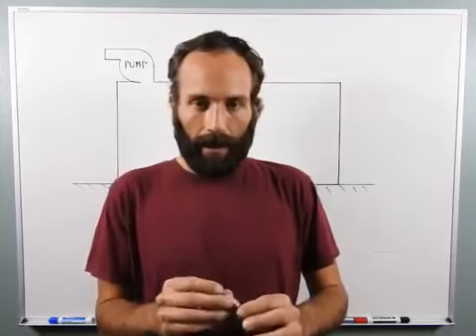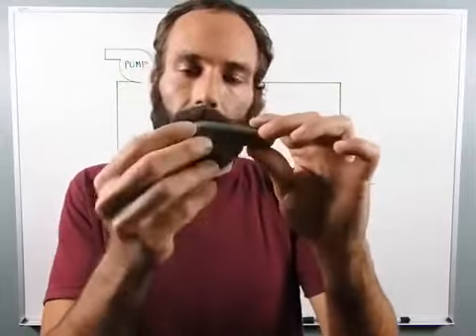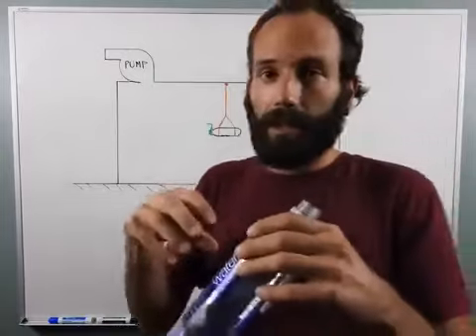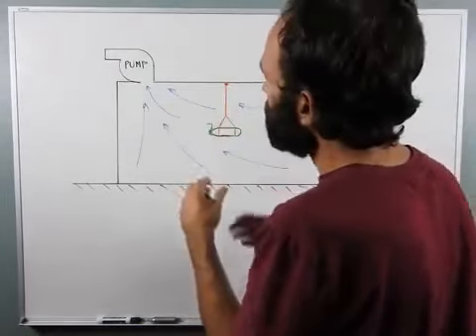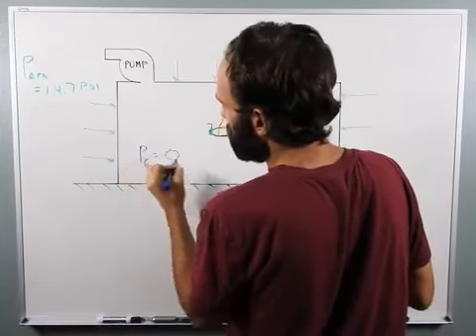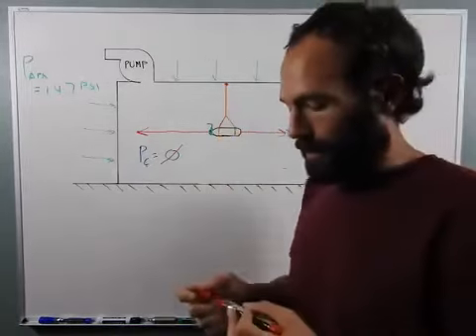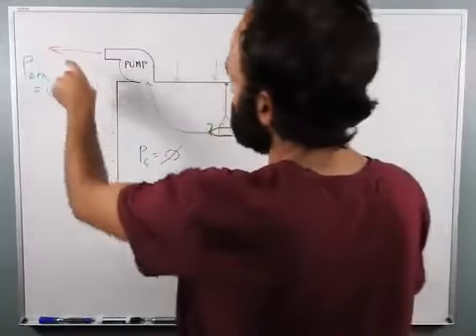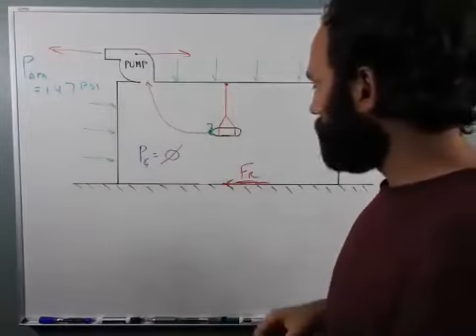April 21, 2024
Brian Mullen - Propulsion in a vacuum